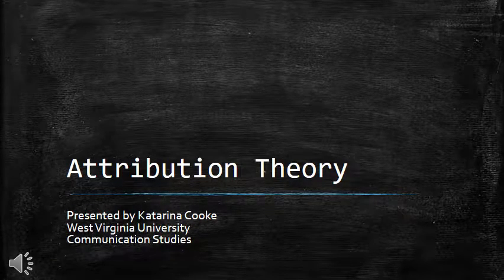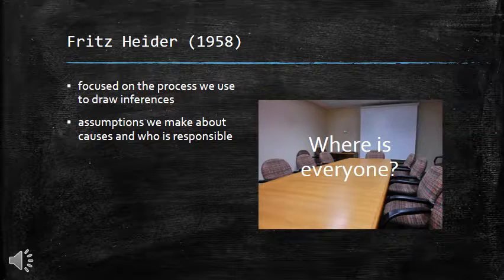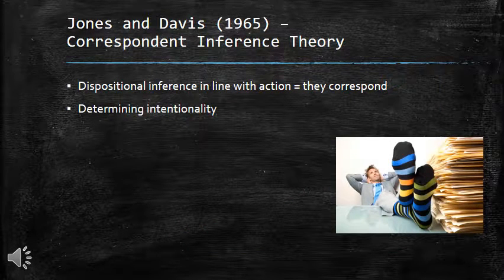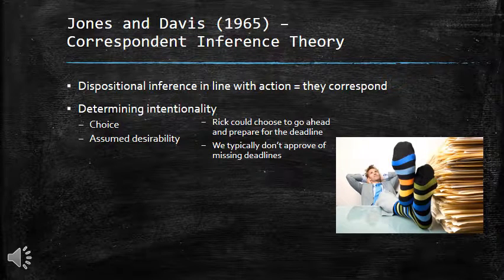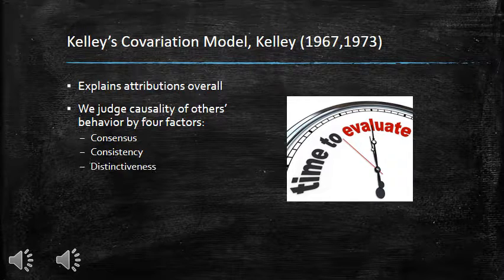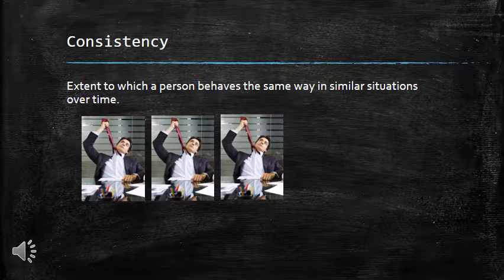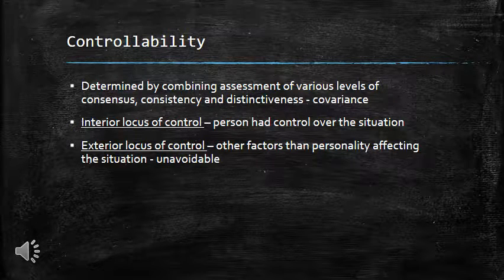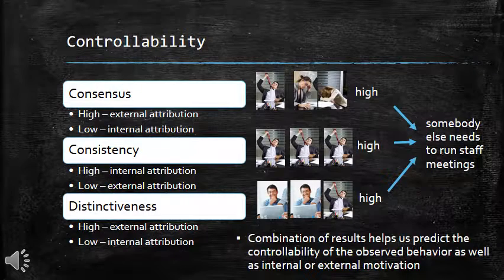Attribution Theory Presentation